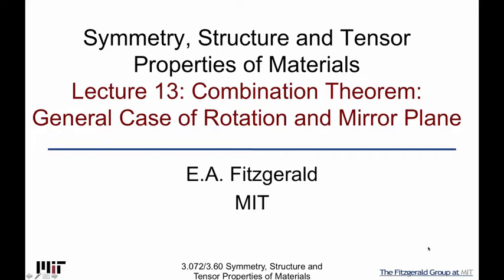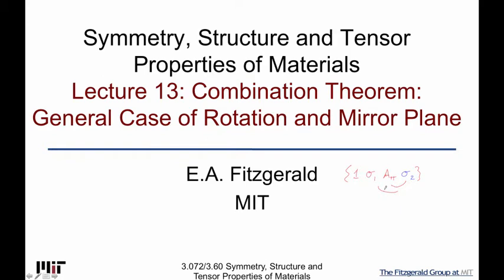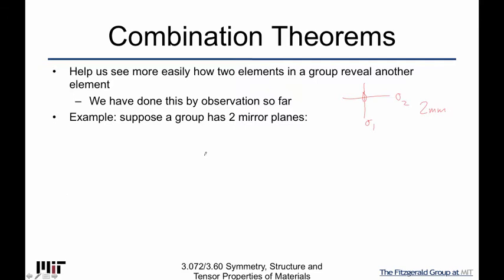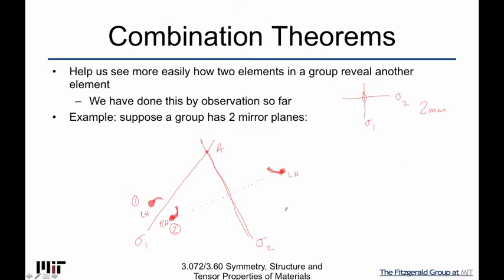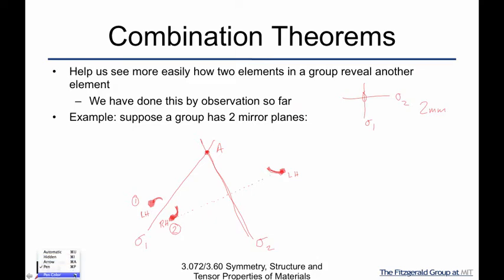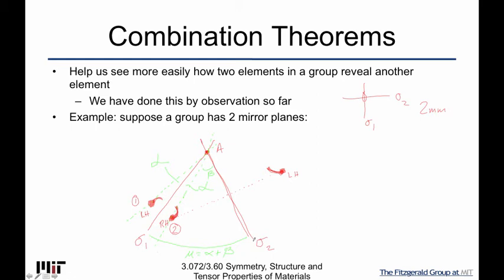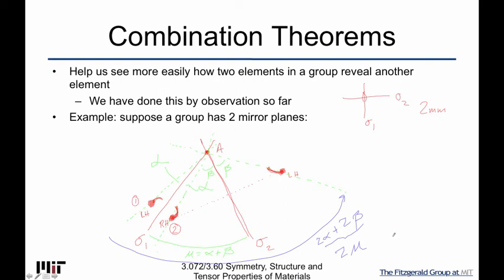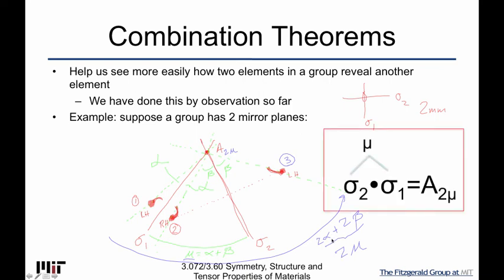Symmetry Structure and Tensor Properties of Materials Lecture 13